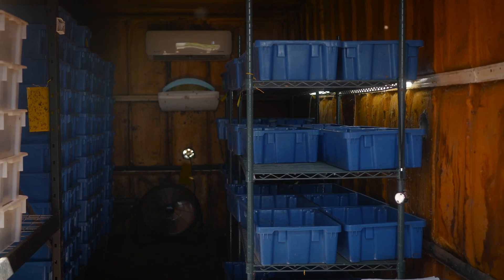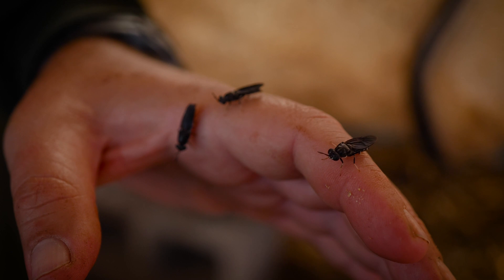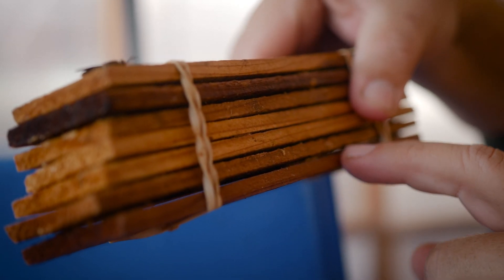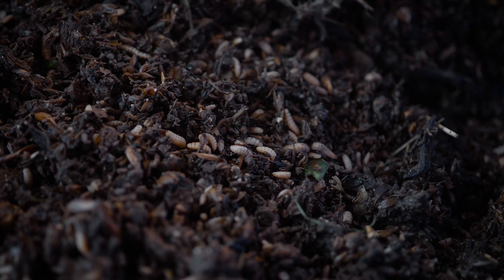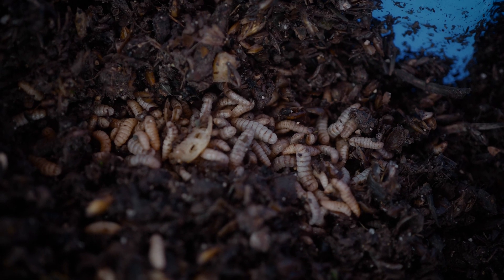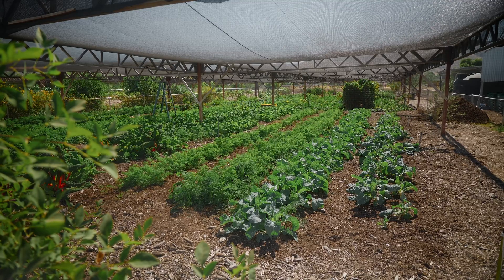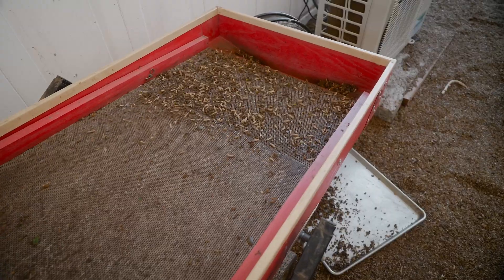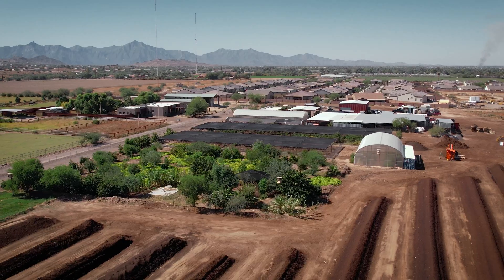About AZWF Black Soldier Fly Process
Turning garbage into food.